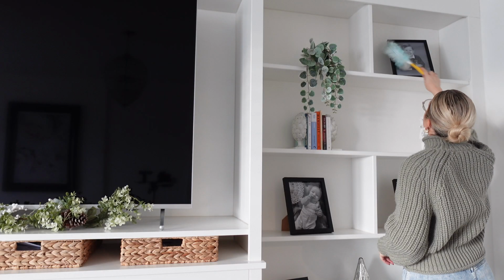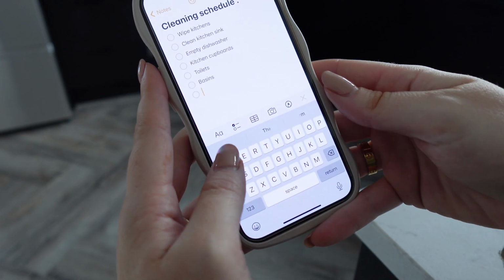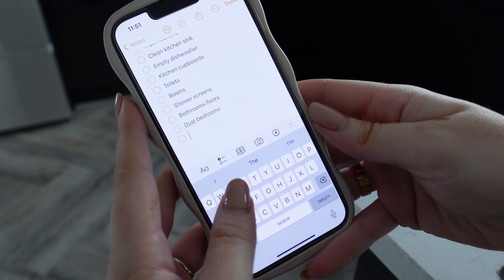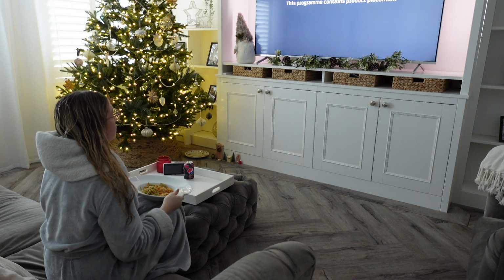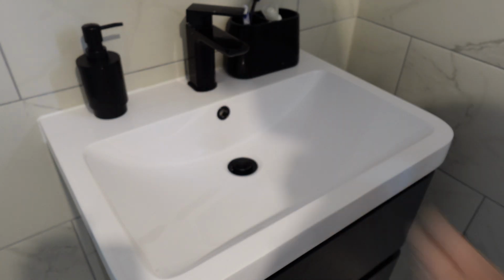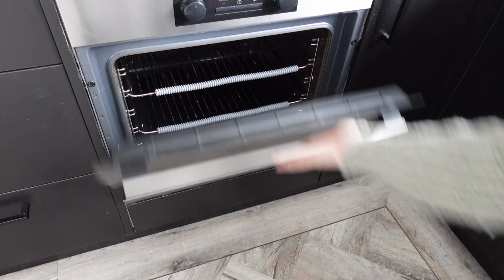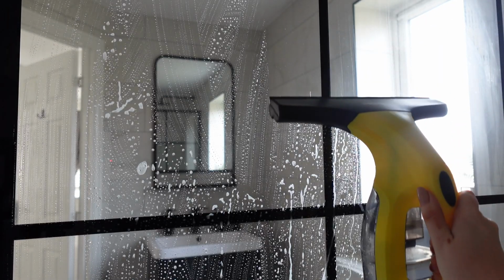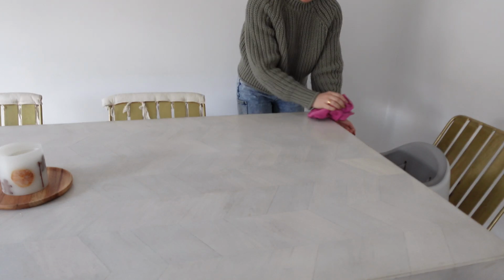PROFESSIONAL CLEANING SECRETS 🤫 LIFE CHANGING HACKS & TIPS FROM HOUSEKEEPERS & CLEANERS 😲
CLEANING MOTIVATION | HOUSEWORK | ROUTINES

Hey guys! I love cleaning and tidying my house and I film what I do every day in the hope it might motivate you :)